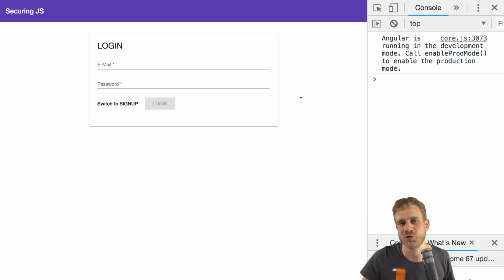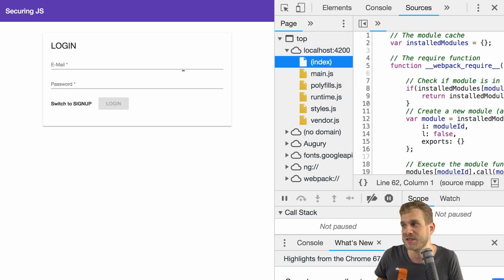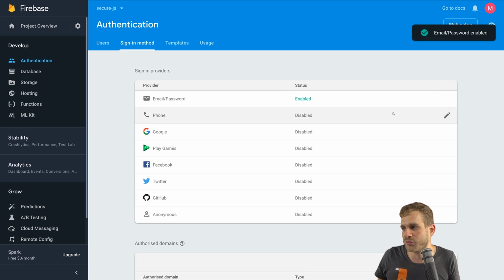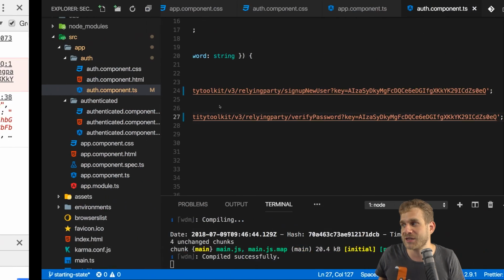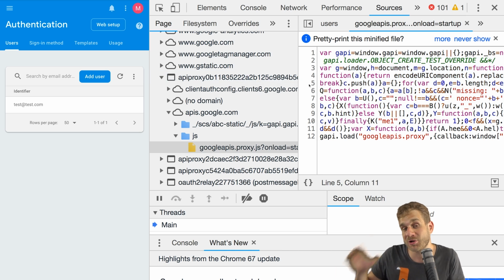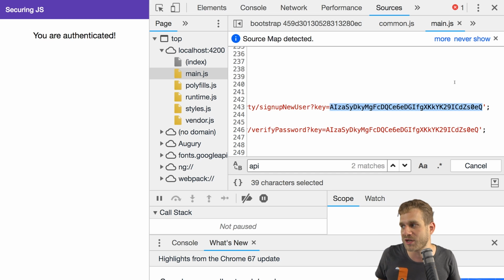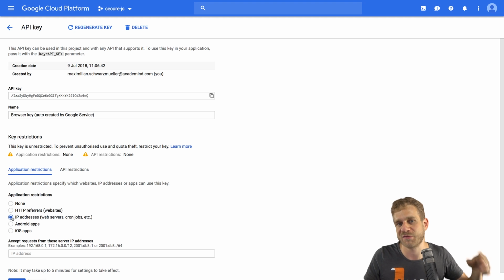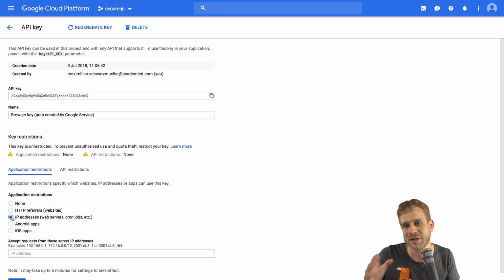JavaScript Security: Hide your Code?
Should you hide your frontend JavaScript code? CAN you hide your browser JavaScript code?